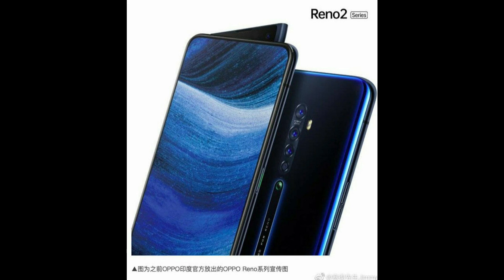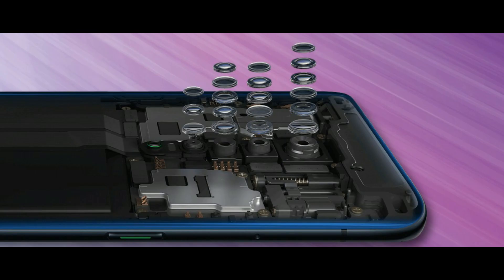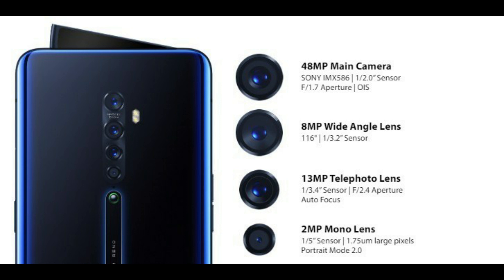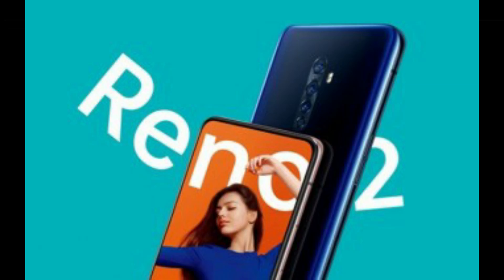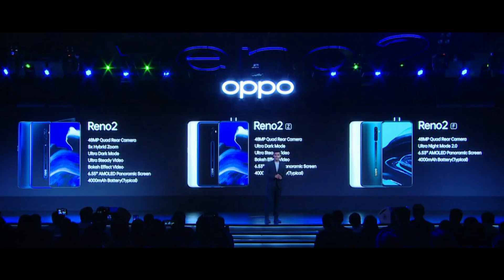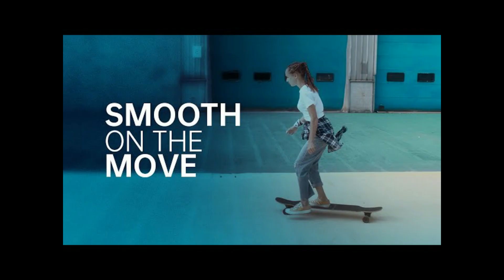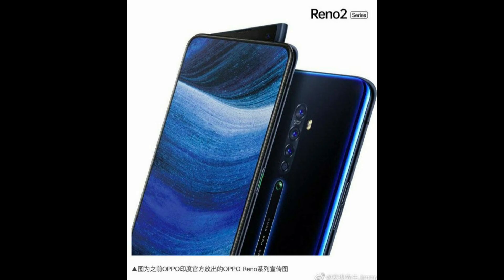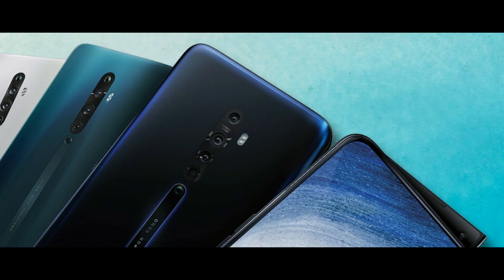Oppo Reno2's quad camera is the focus of the first promo videos || infotainment media